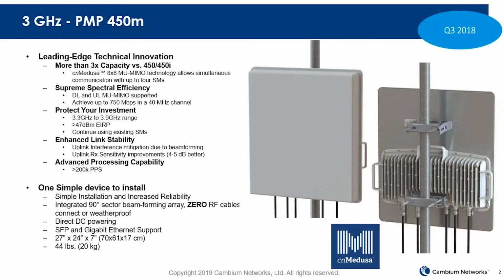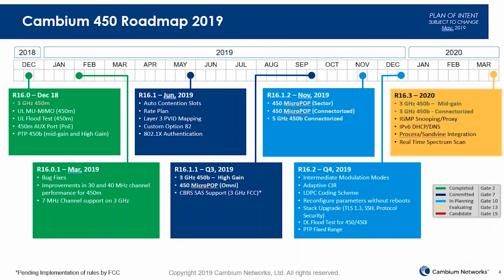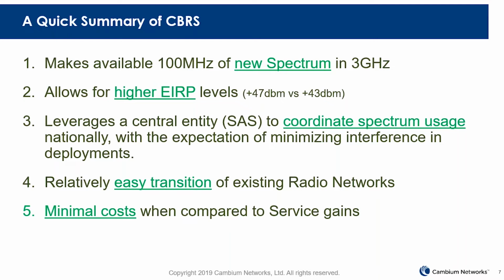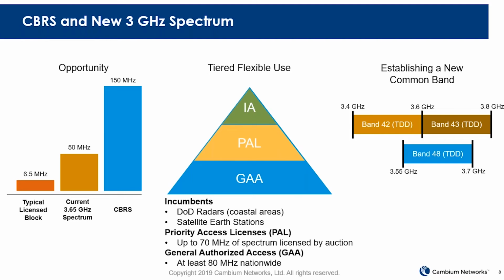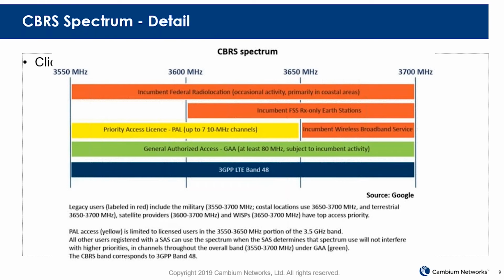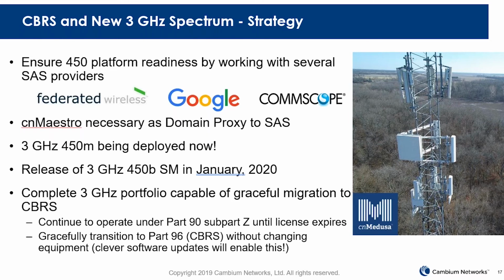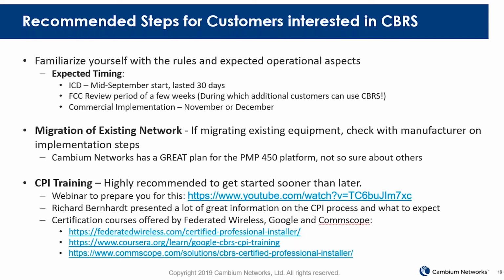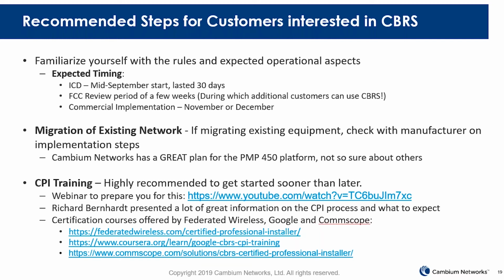How CBRS Is Creating New Opportunities for Wireless Service Providers Webinar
Cambium Networks' Director of Product Management for PMP, Matt Mangriotis, discusses what CBRS means for Wireless Service Providers in this webinar.